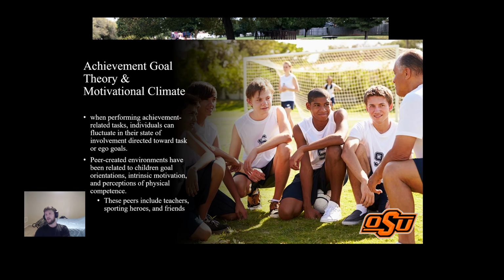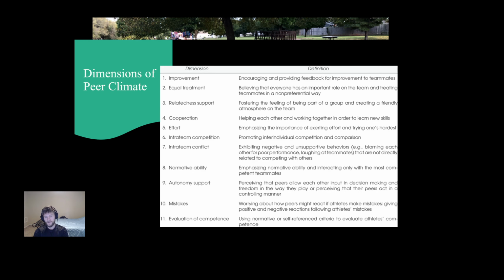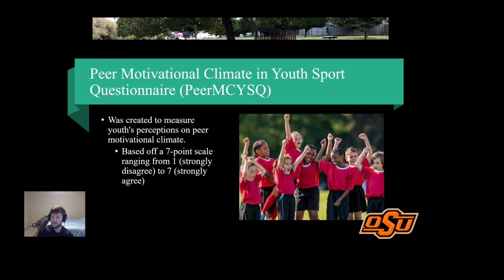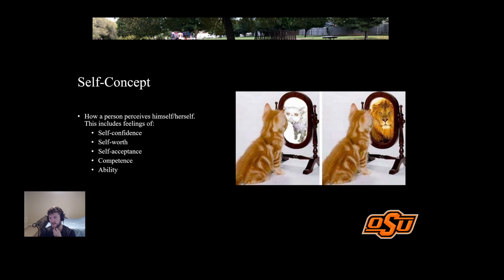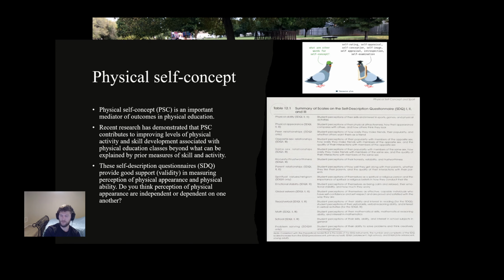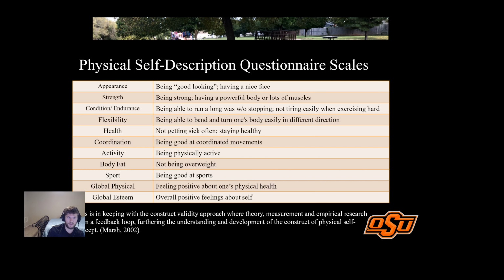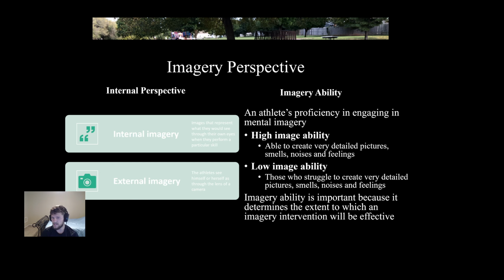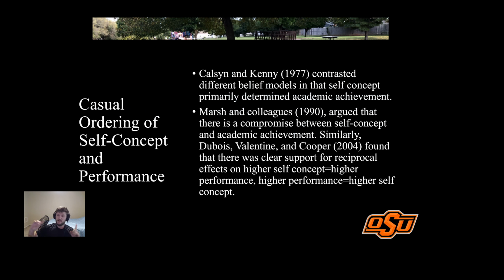Ch 11 & 12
For my Sport Psychology class. Detailing peer-relationships, the environment they create, and the relationship between self-concept and actual academic and athletic performance.